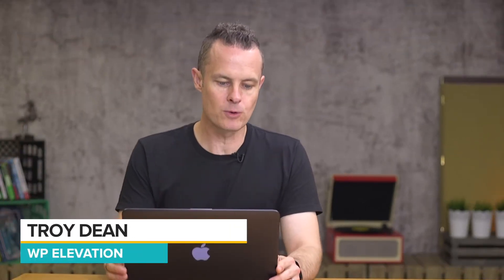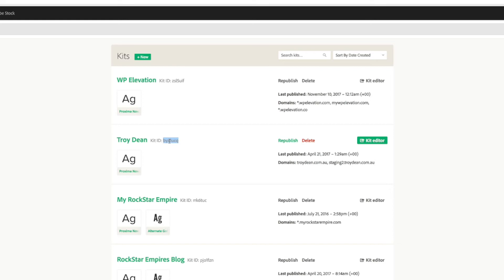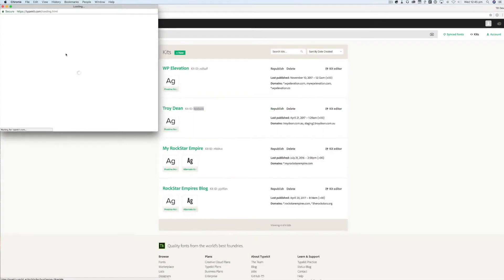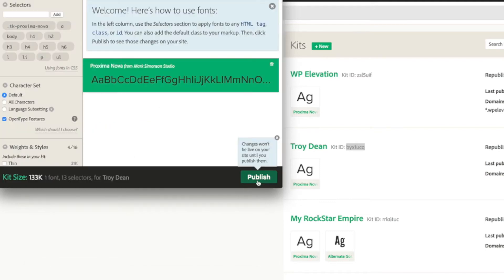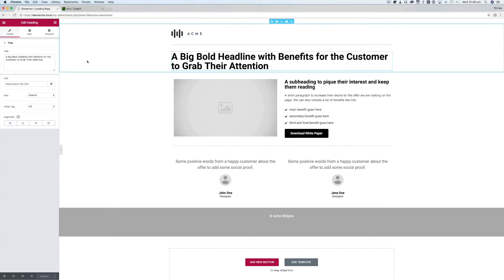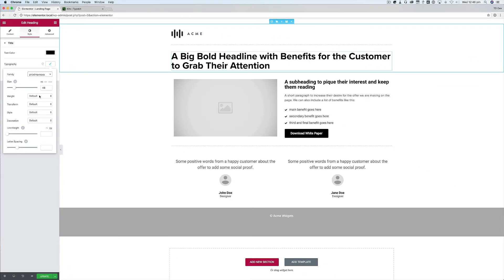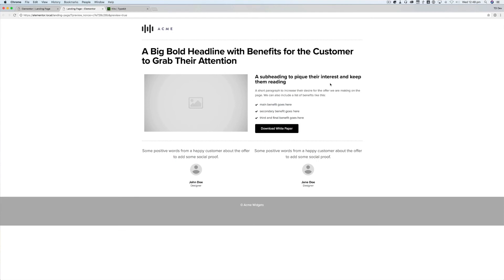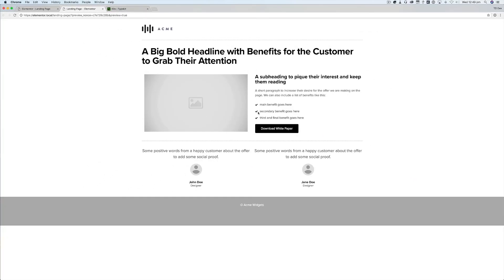How to Integrate Typekit & Elementor for WordPress - WP Elevation Studio Learning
While we are on a roll with Integration today in the WP Elevation Studio Troy Dean shows how to link Typekit to your WordPress Elementro Page Builder so your designs can always be on brand!

In the last video, Troy Dean shows how to link MailChimp to your WordPress Elementro Popup Form so email details can be automatically added to a MailChimp list and start your email automation.

Check out this Video by Elementor if you would like to learn how to install and get started with Elementor

Want more info about WP Elevation?